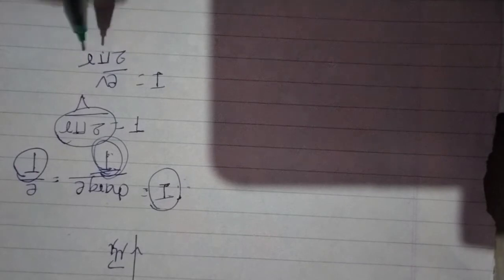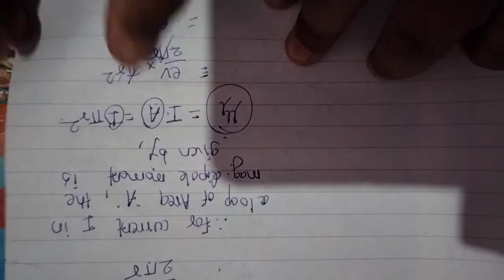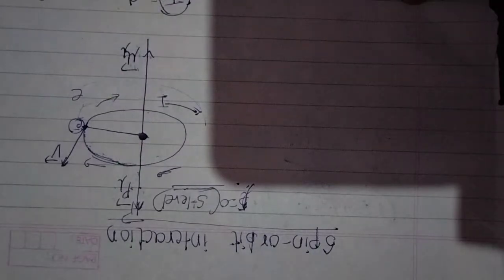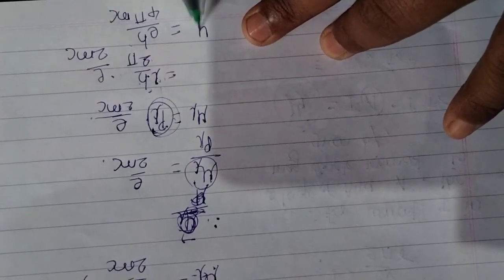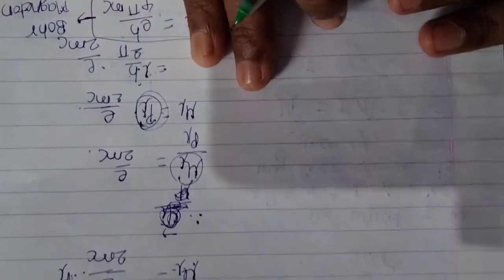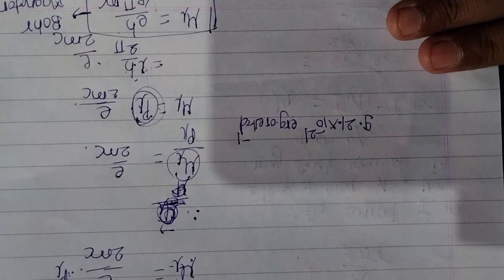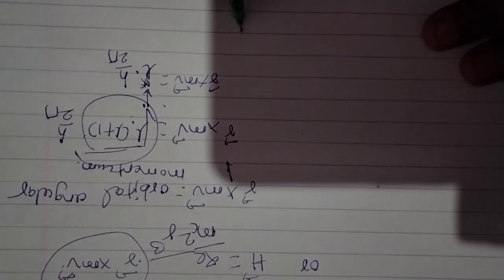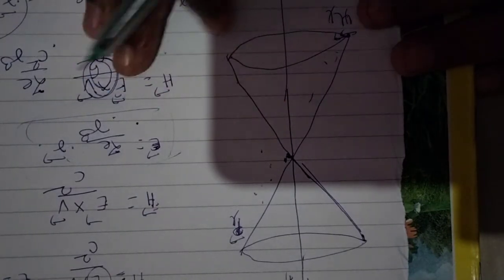Spin Orbit Interaction